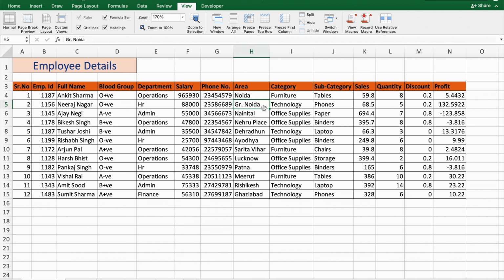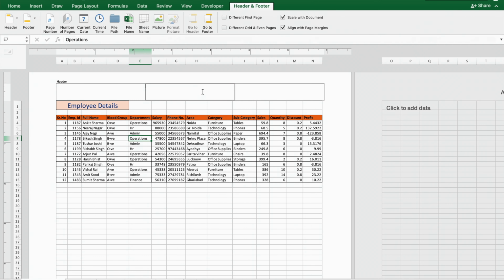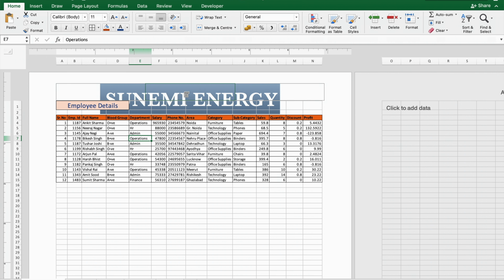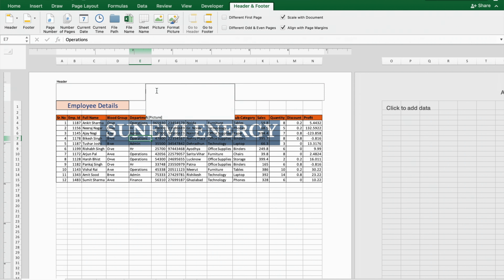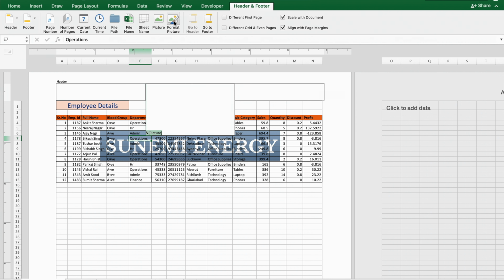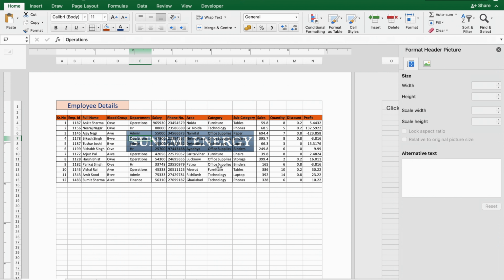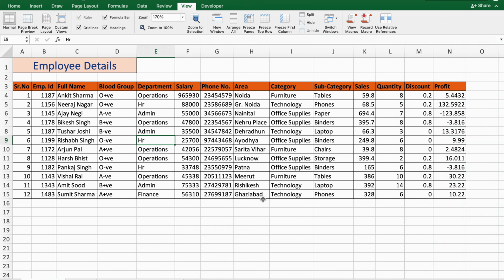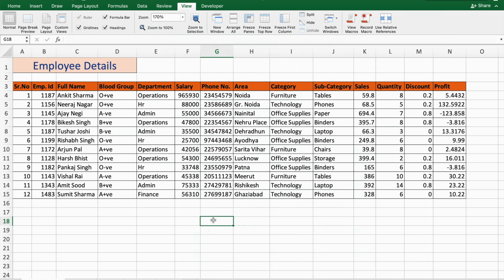Create Professional Excel Documents with Watermarks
In this quick and easy tutorial, you'll learn how to create and add watermarks to your Excel documents. Whether you want to protect sensitive information or simply enhance the look of your spreadsheets, this video will guide you through the process step-by-step.

You'll discover:

Different types of watermarks you can create
How to insert a text-based watermark
Customizing the appearance of your watermark
Tips for effective watermark placement
By the end of this video, you'll be able to add professional-looking watermarks to your Excel files in no time!